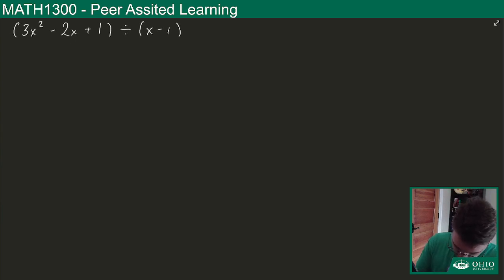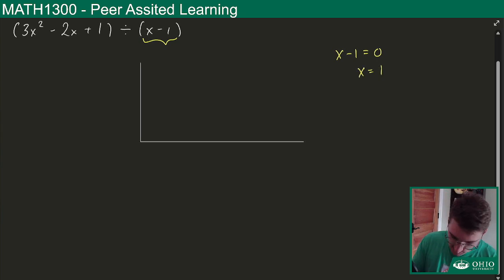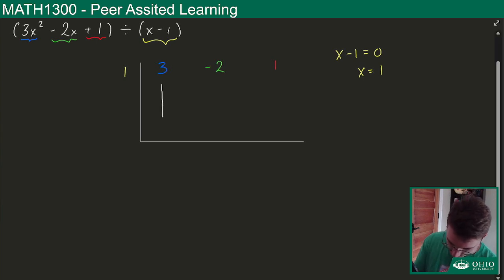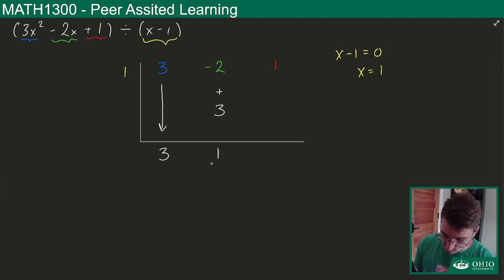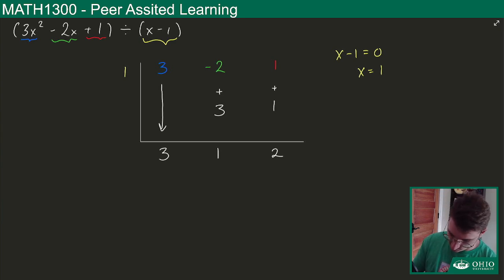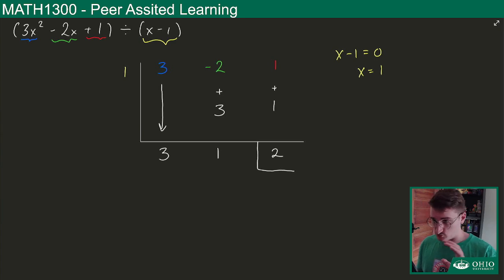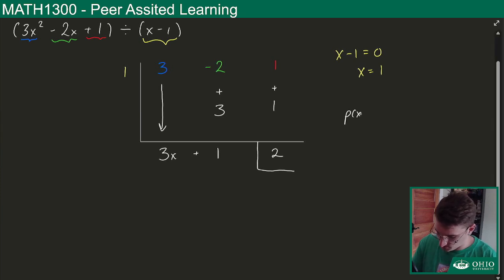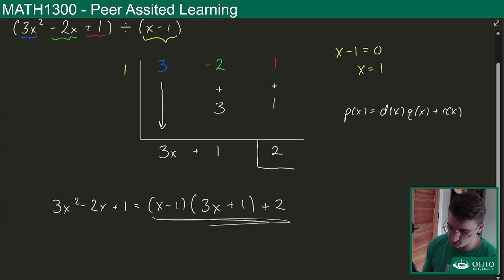Synthetic Division Worked Example - MATH1300 Peer Assisted Learning